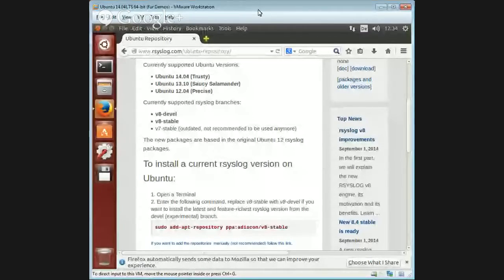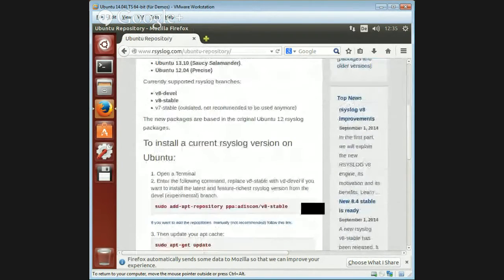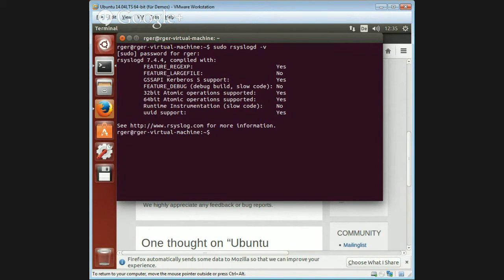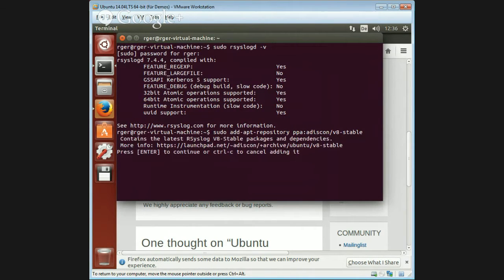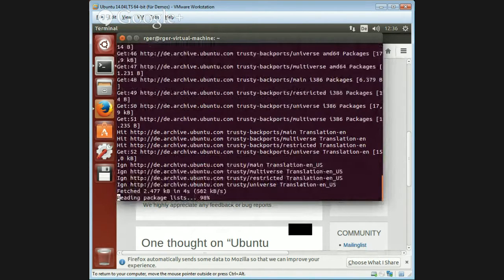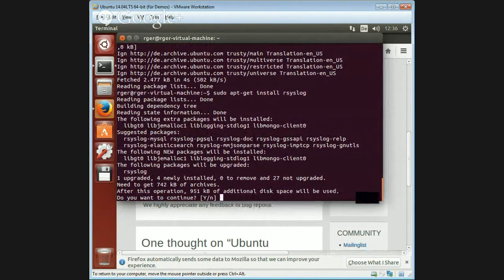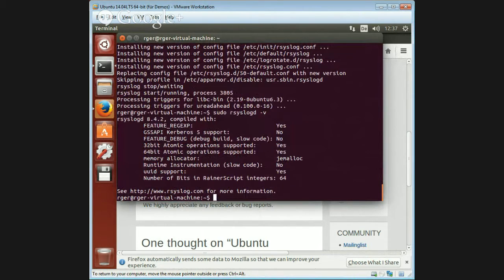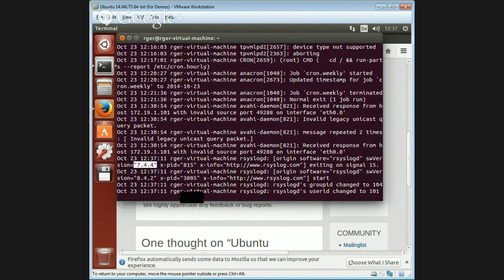Installing current rsyslog on Ubuntu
This short demo shows how to install a current rsyslog version on Ubuntu with just a couple of clicks.